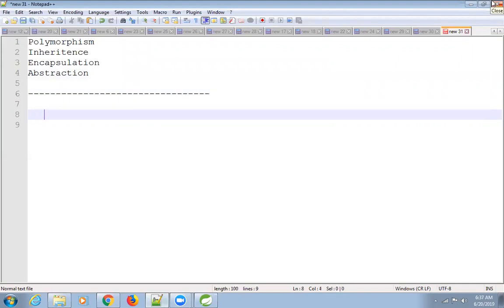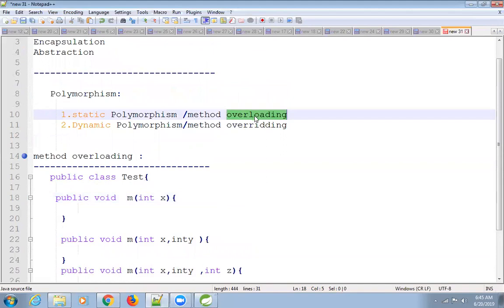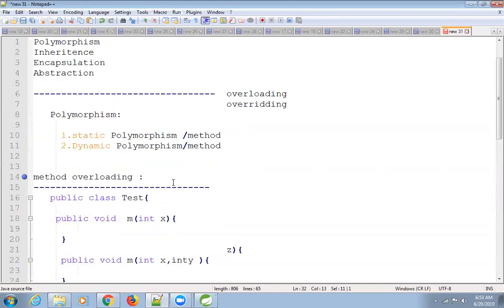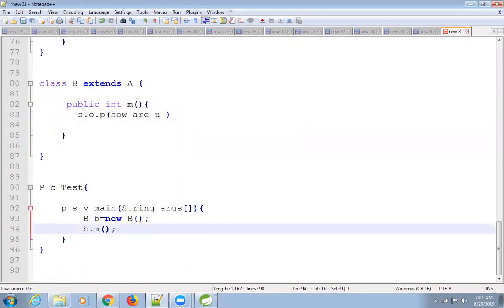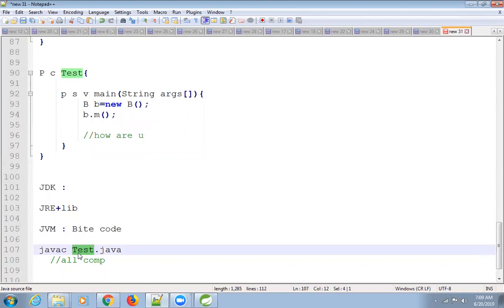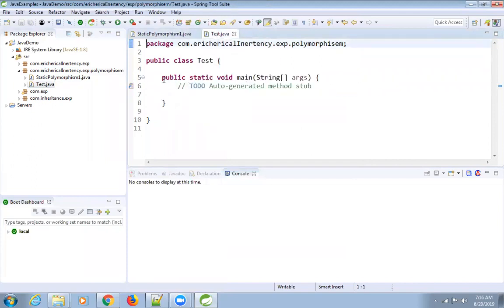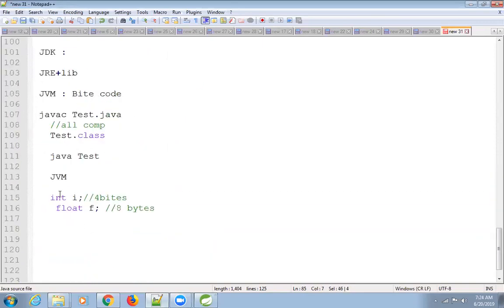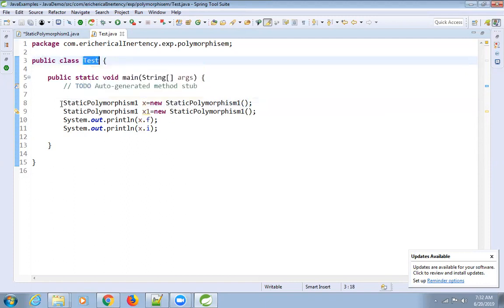JAVA Object oriented programming Part5